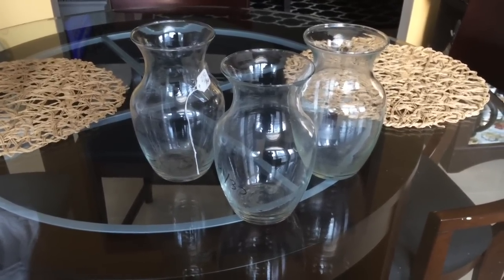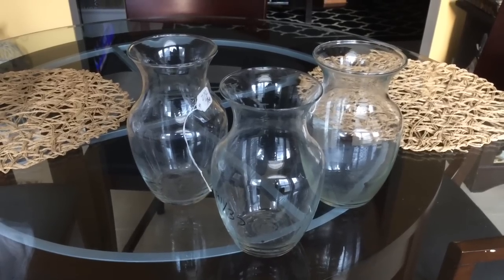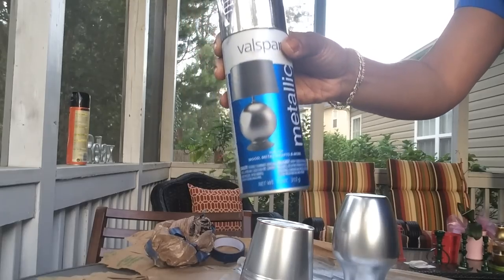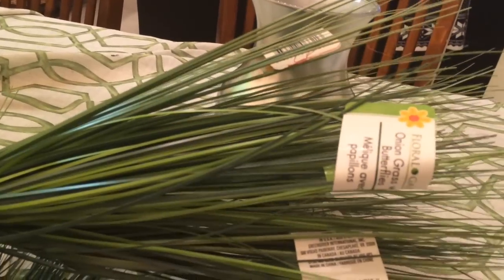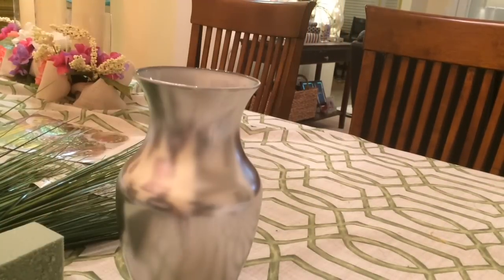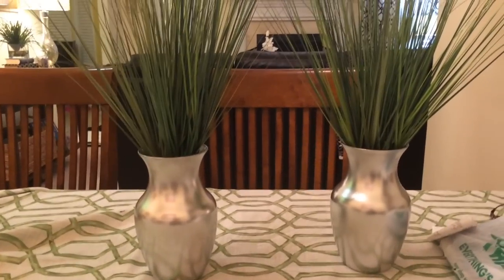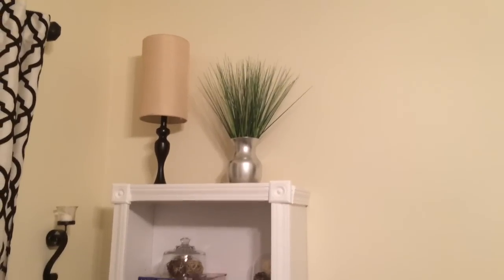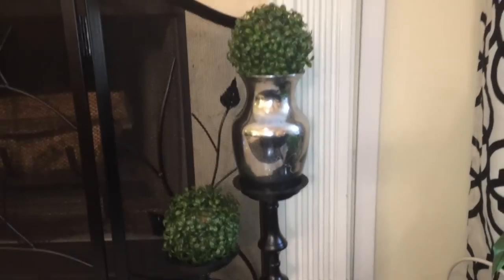DIY Vase Centerpiece| Trash to Treasure Series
DIY Vase Centerpiece:
This a new series of videos I am calling from trash to treasure. I will feature thrift finds and dollar tree items and make them look more appealing.

I purchased the Krylon looking glass paint from Hobby Lobby.
The vases were purchased at the thrift store for 4 for $1.16
If you will be handling your glass vase a lot, you can add a top coat of polyurethane clear gloss paint that can be found at walmart or Lowes.

That's all of the supplies you need for this projecct